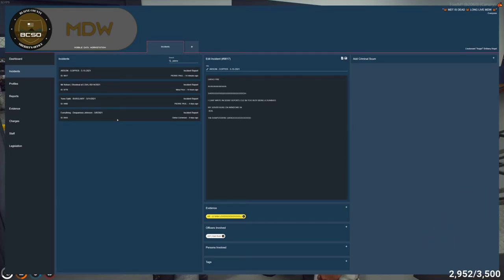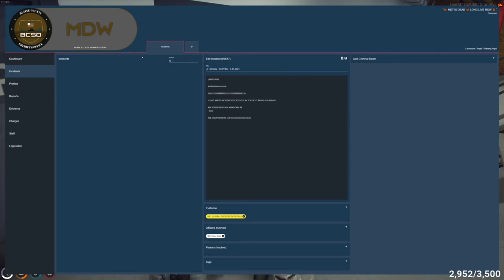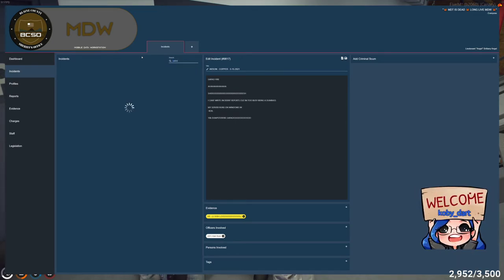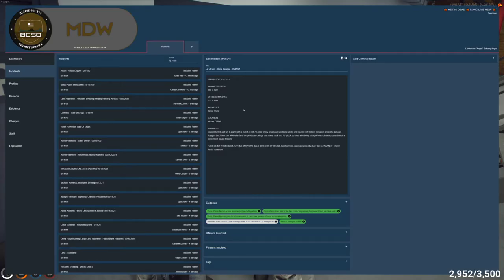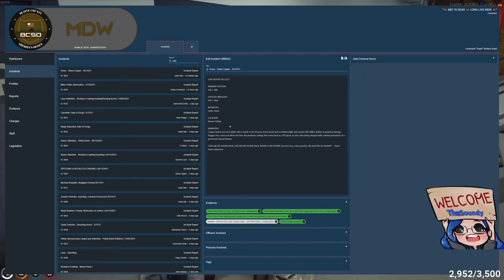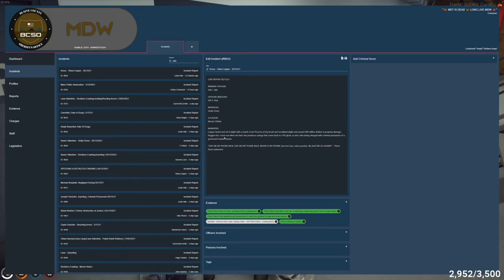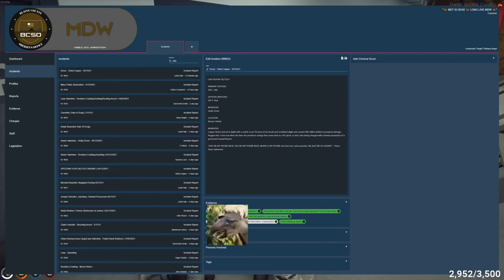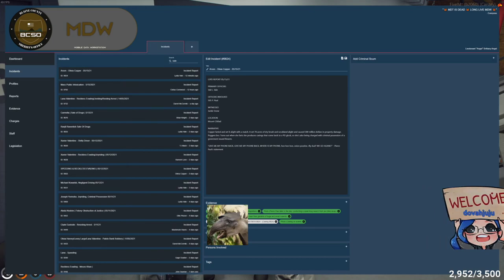Angel (KylieBitkin) Reads a Report Written by Pierre Paul (xQc) - Nopixel 3.0